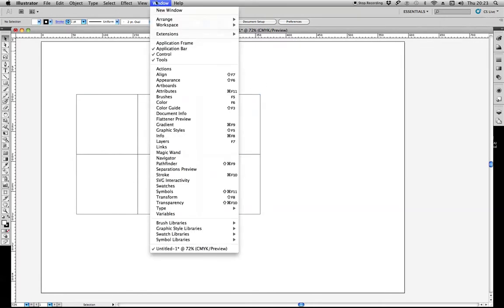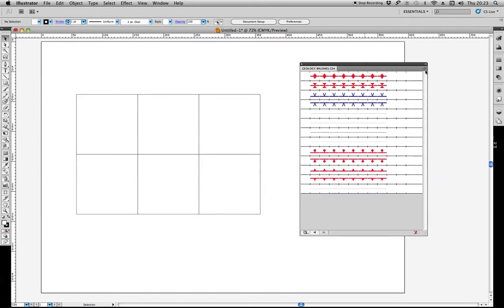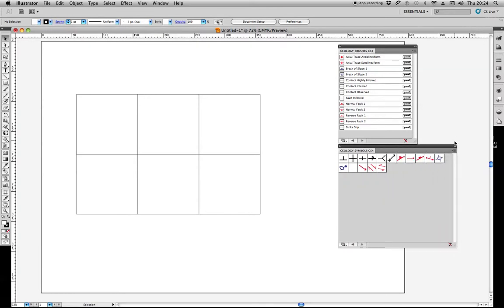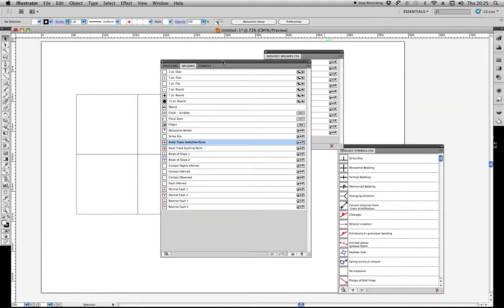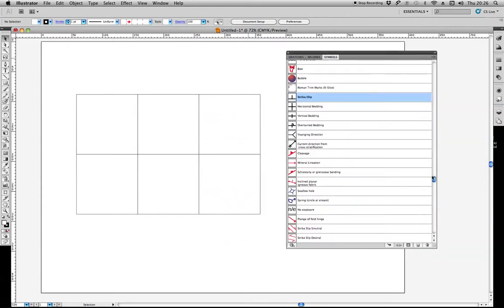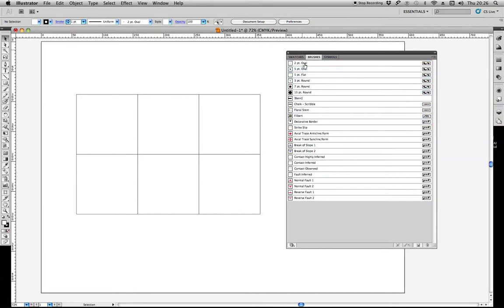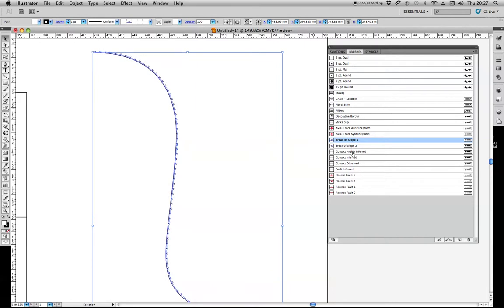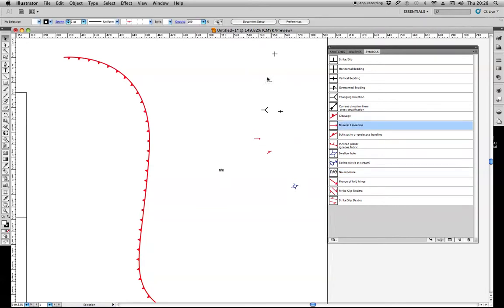Brush and Symbol Libraries